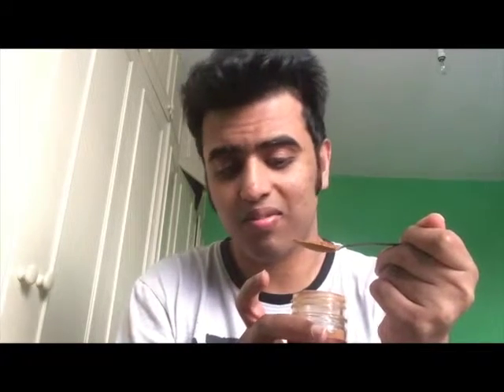CINNAMON CHALLENGE (REMASTERED)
I did this video again because the sound quality was bad the last time I tried to make this video so I deleted the previous "The Cinnamon Challenge" vid and I redid it again. I should be making more videos now since it is the holidays so now I have more free time on my hands. Find me on: